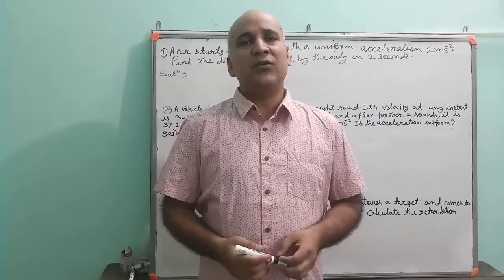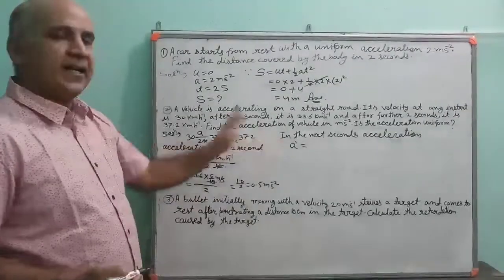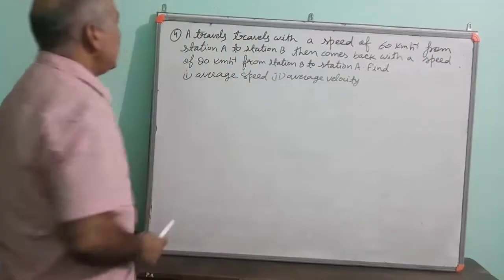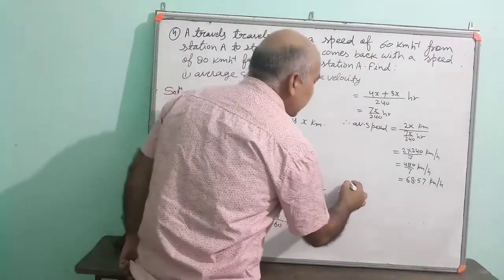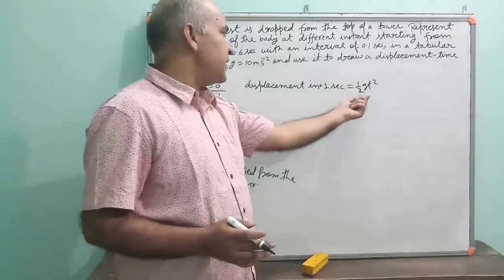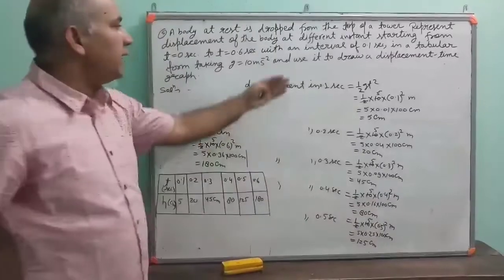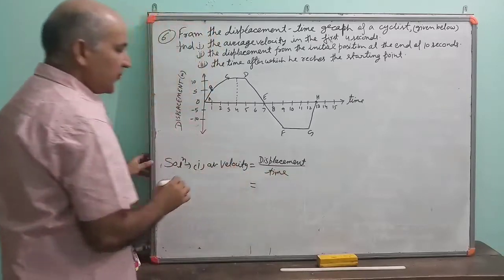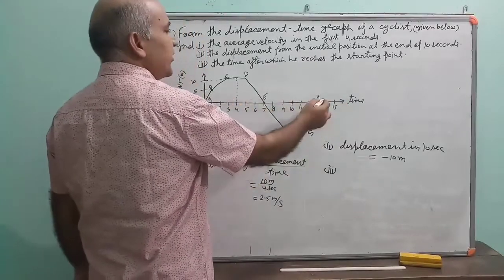ICSE 9th Physics, Motion in one Dimensions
Numericals based on Motion in one Dimension